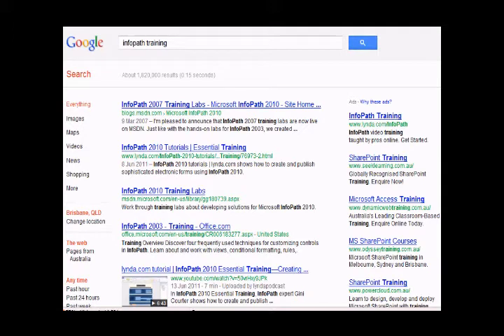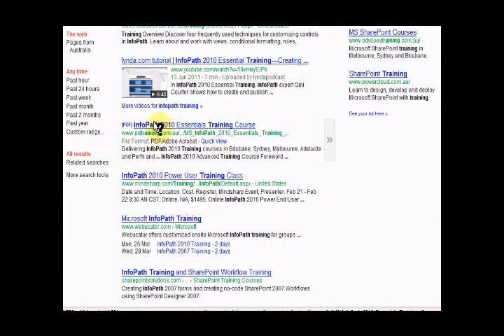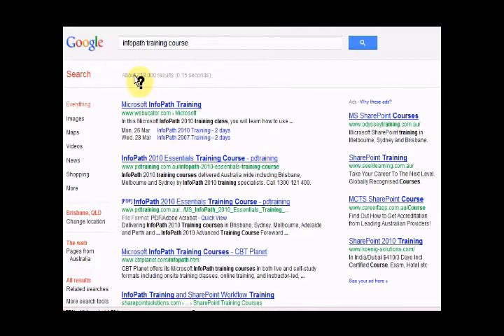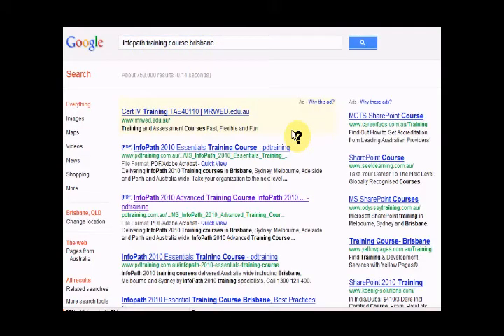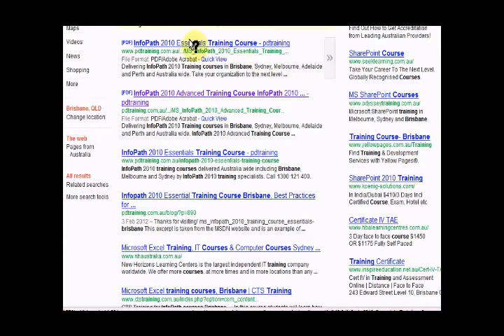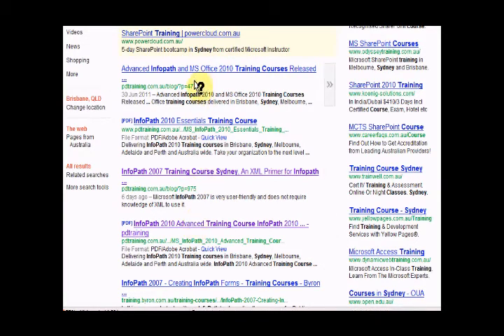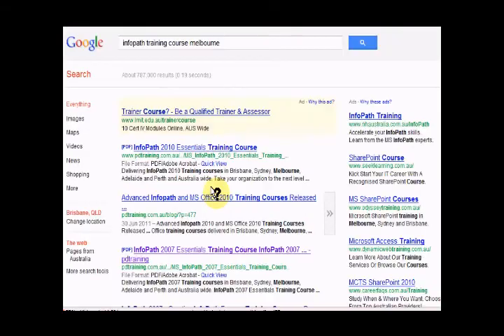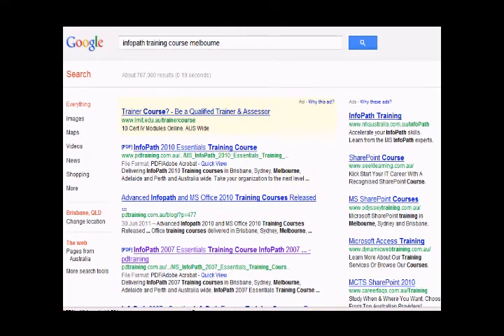SEO for Business - Using Geo-Modifiers in Your SEO